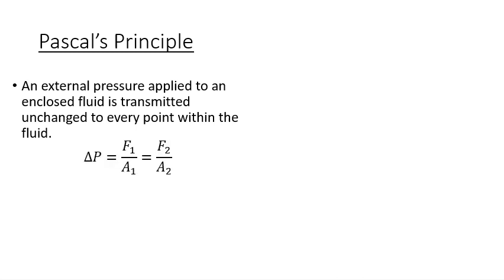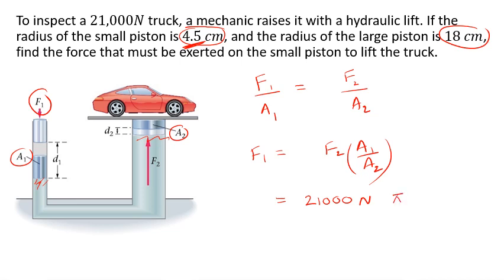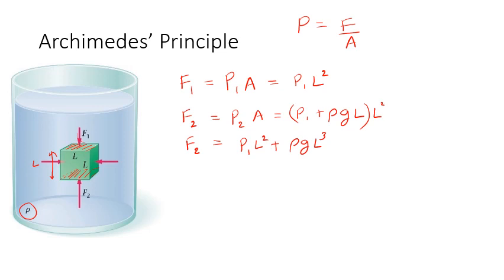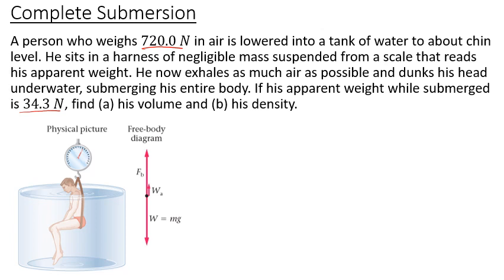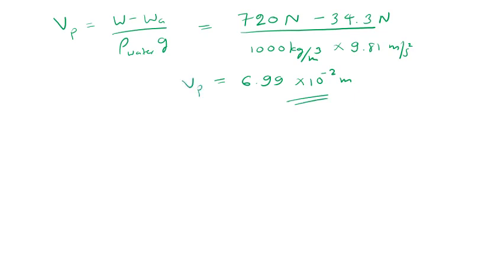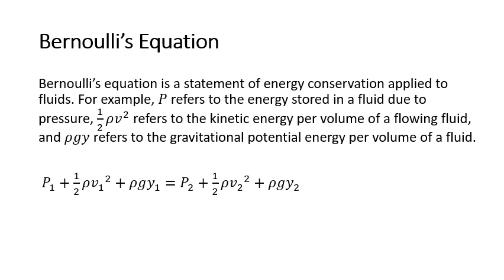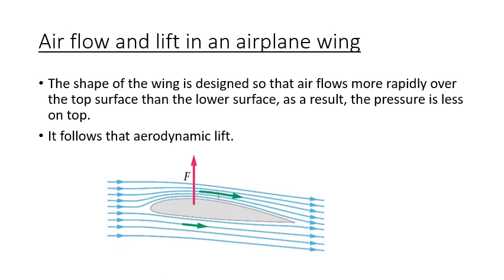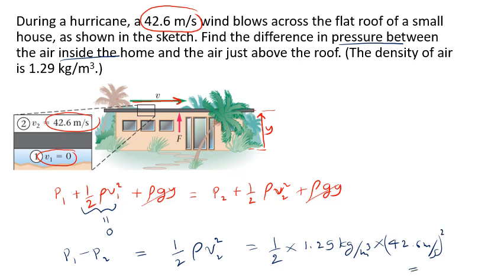Fluid Motion (part 2)